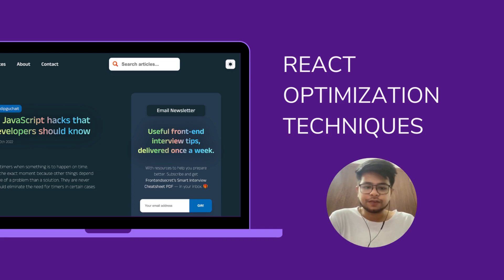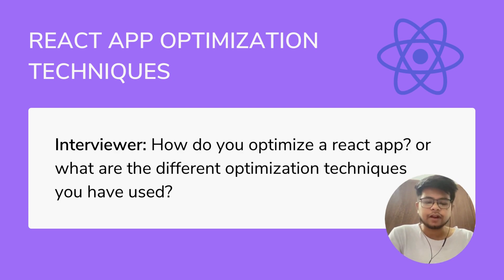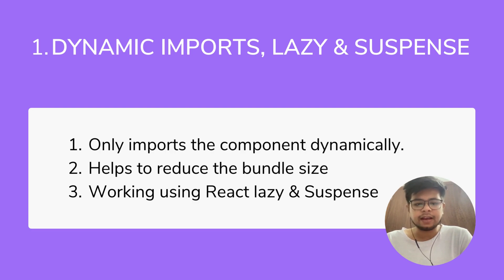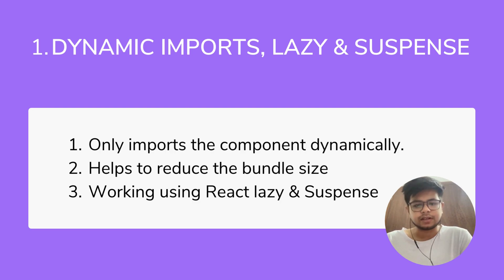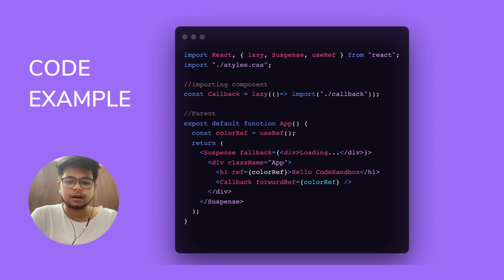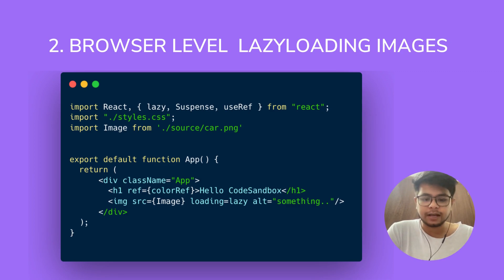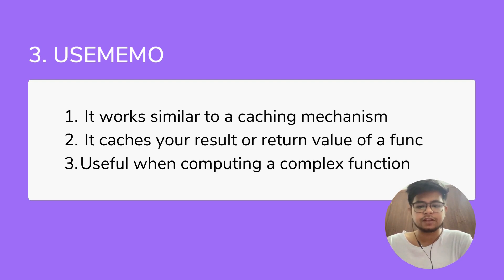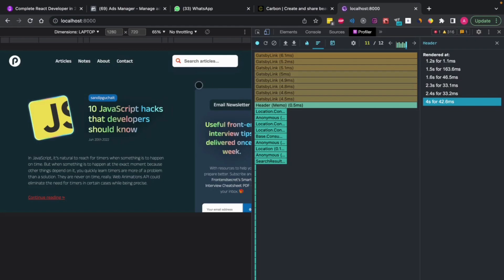ReactJS Optimization Techniques | React Interview Questions | Most asked ReactJS Interview Question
Want to get More Interview Questions Asked in Big Companies?

This video contains React optimization techniques - React Developer | ReactJS | Javascript Interview Questions